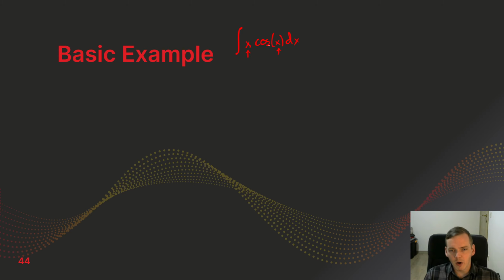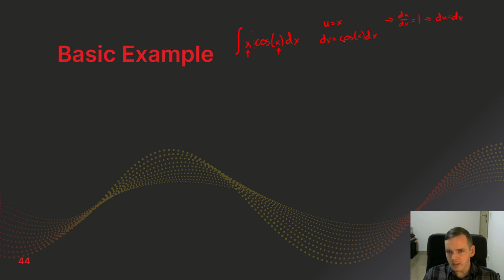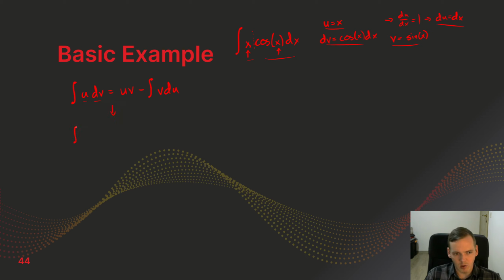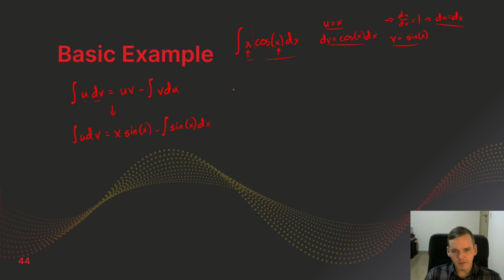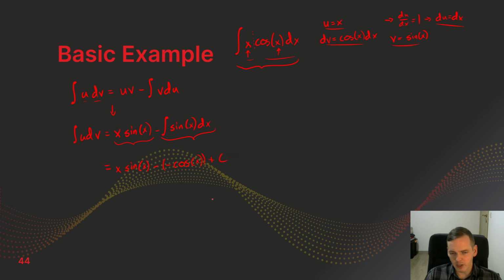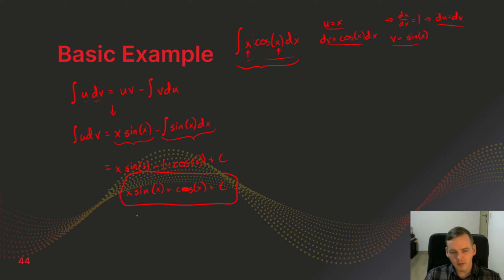5.9.2 - Integration by Parts Basic Example